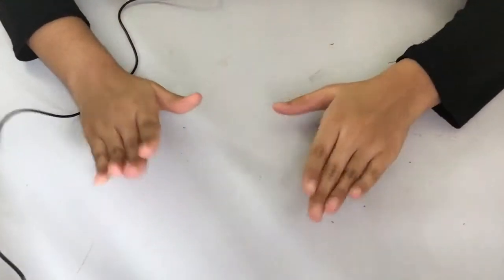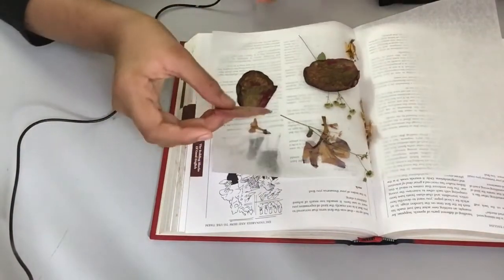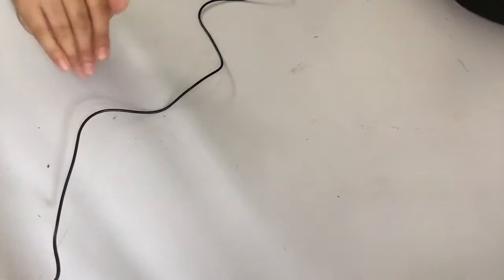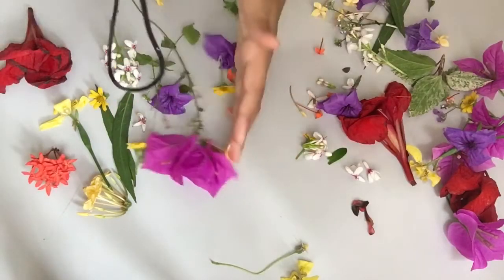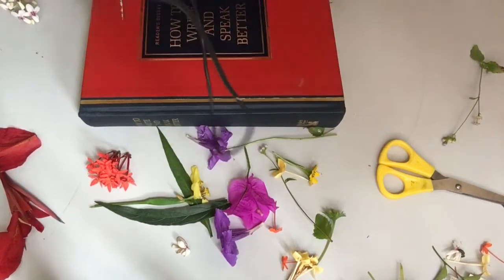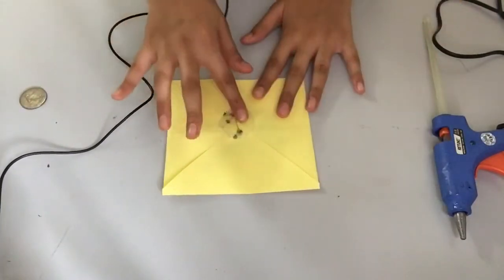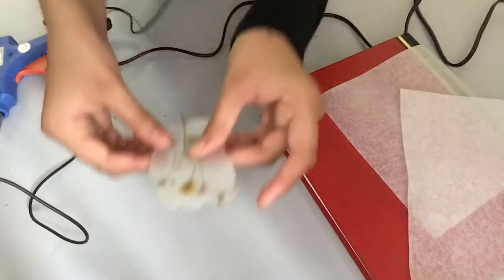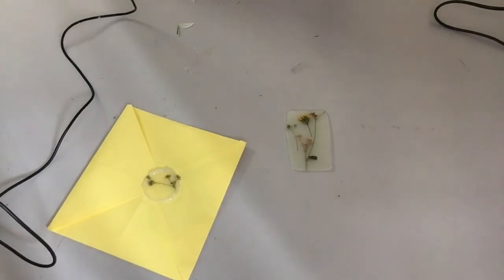How to do a bookmark and a envelope sticker from hot glue gun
I hope you guys enjoyed this weeks video!!! This was a big Big BIG craft.So please subscribe to my channel it means alot to me.Each and everyone of you no matter where you are from.So please stay here with me in my YouTube journey ✈️
Ilysm!All 46 of you ❤️❤️❤️